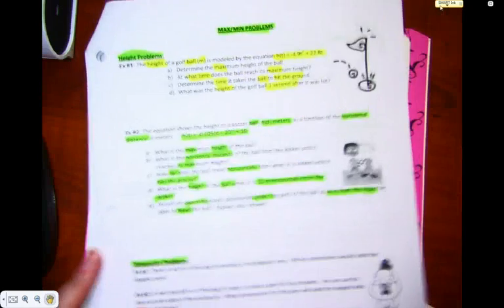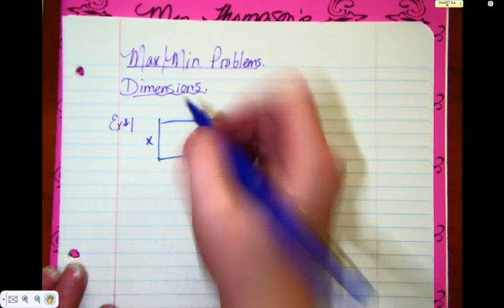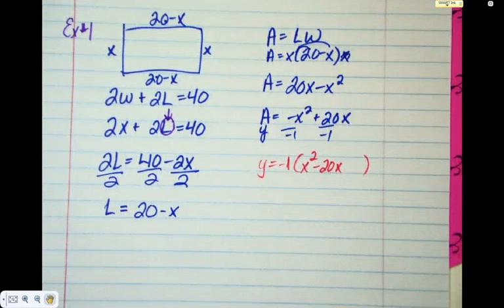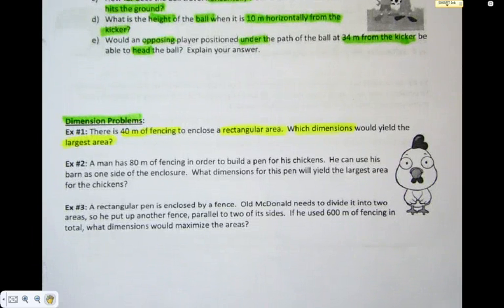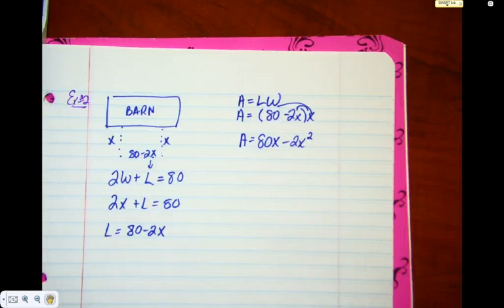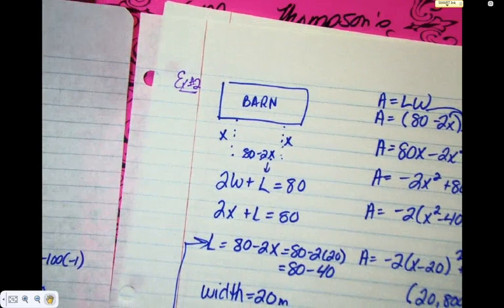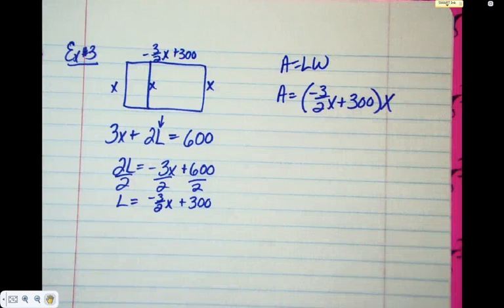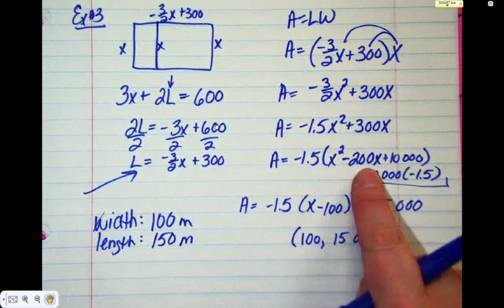MA32SIB 08Apr2015 144951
Max/min problems: Dimensions